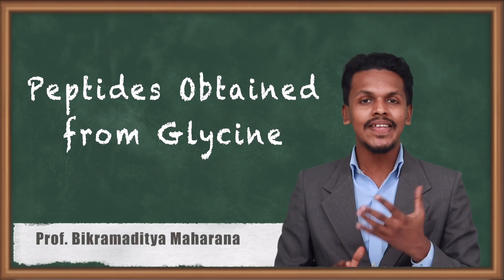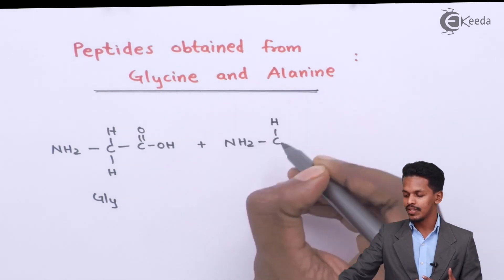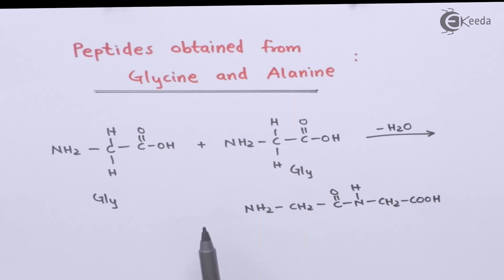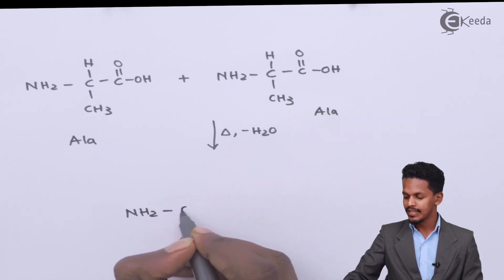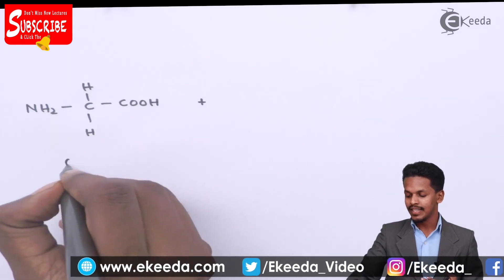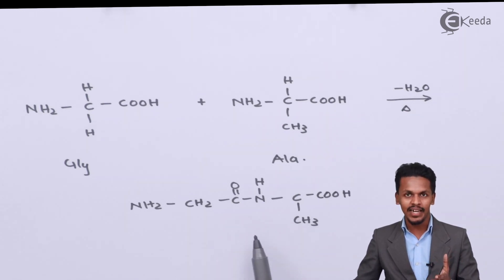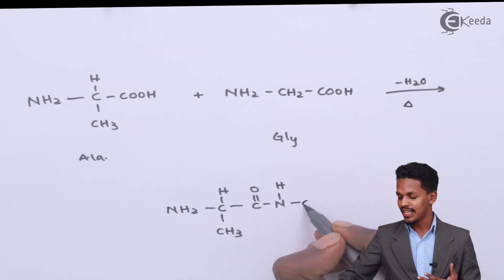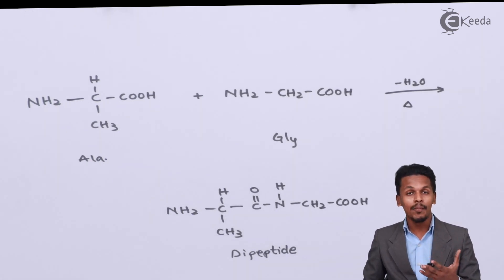Pipetides Obtained form Gycline & Alanine - Biomolecules - Chemistry Class 12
Pipetides Obtained form Gycline & Alanine Video Lecture from Biomolecules Chapter of Chemistry Class 12 for HSC, IIT JEE, CBSE & NEET.

Happy Learning : )